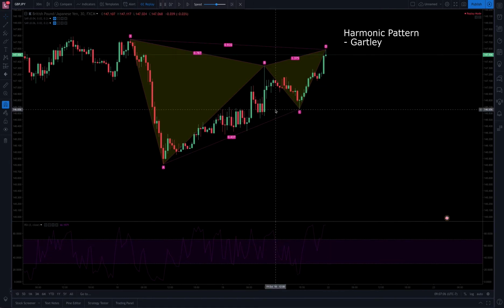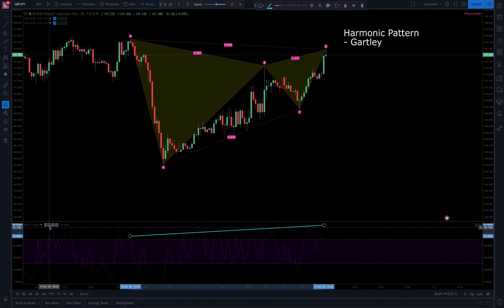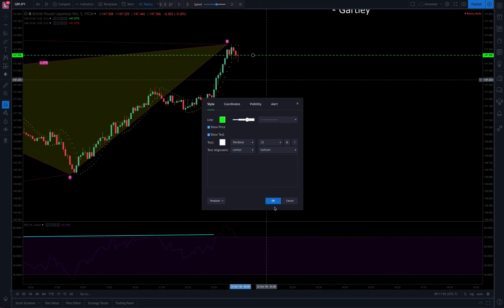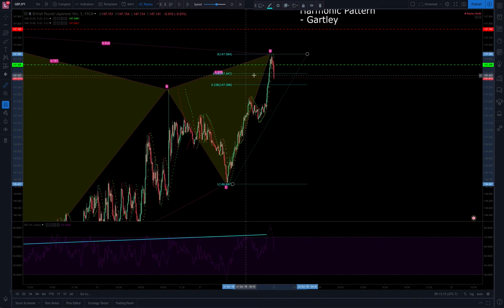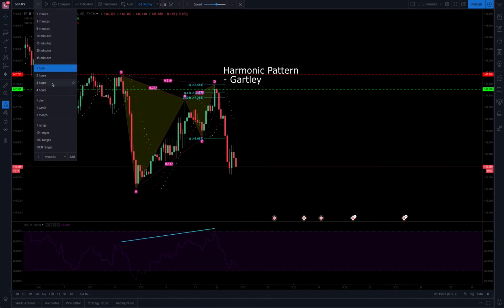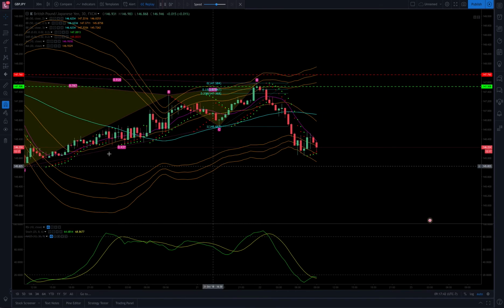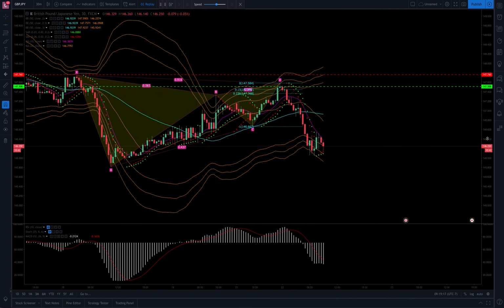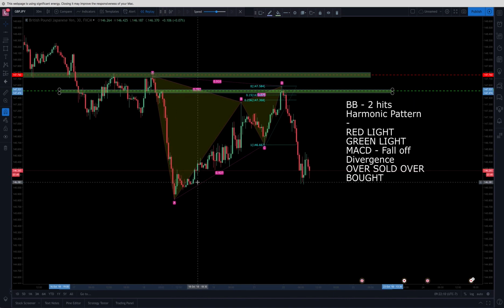Los Angeles Trade House - GBPJPY Analysis and Recap